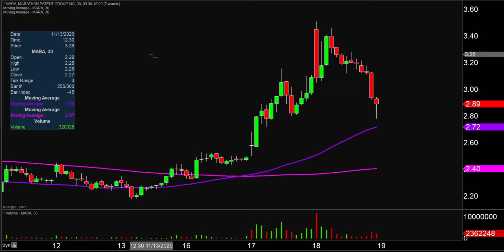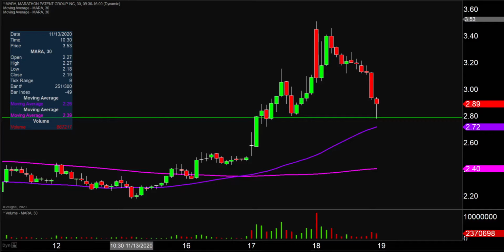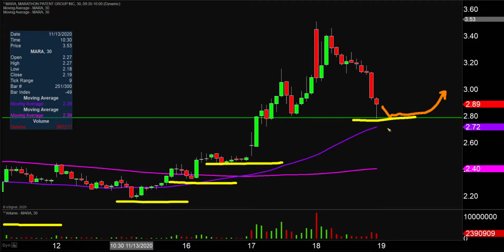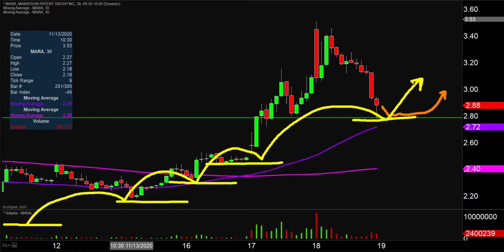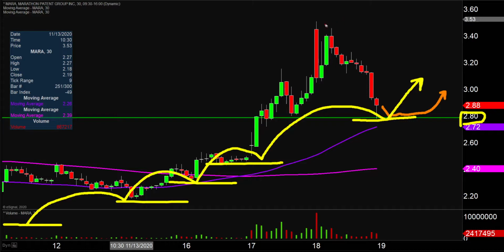Marathon Patent Group, Inc. - MARA Stock Chart Technical Analysis for 11-18-2020